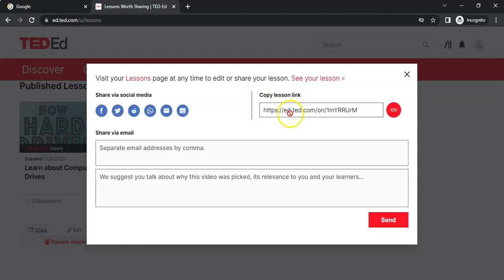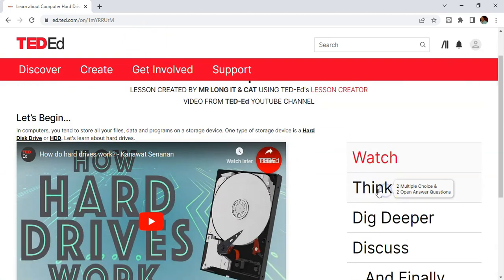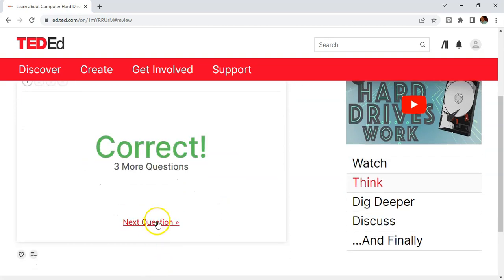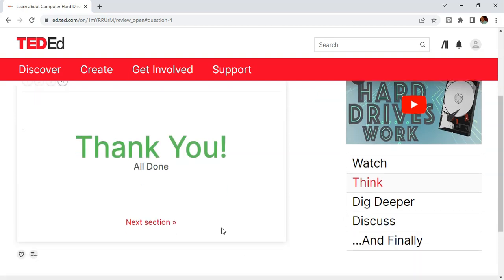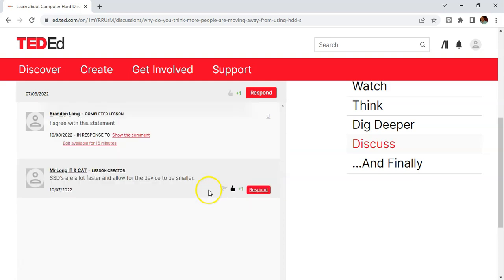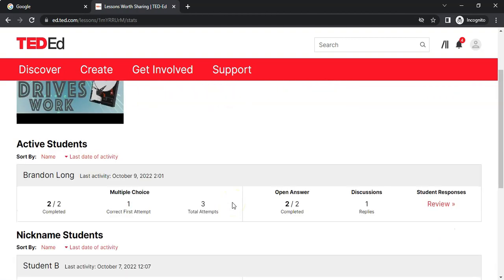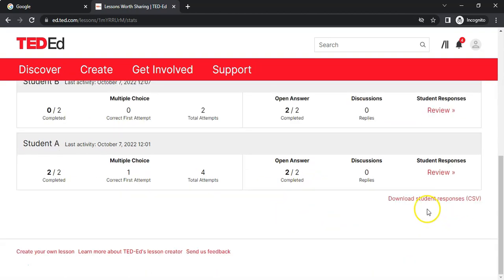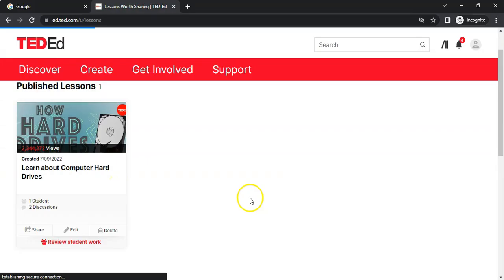Review students' work in your Ted Ed lesson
Mr Long Teacher TIPS: Now that you have your Ted Ed lesson, how do I track my students' progress through my online interactive lesson? Ted Ed is great resource that provides teachers with excellent video content for lessons. Our previous videos explained what type of content is available on Ted Ed and how to create your very own Ted Ed interactive lesson. This video shows you how to share your Ted Ed lesson and review the students' work and progress when they complete your lesson.

Any person with basic computer knowledge can use this skill.